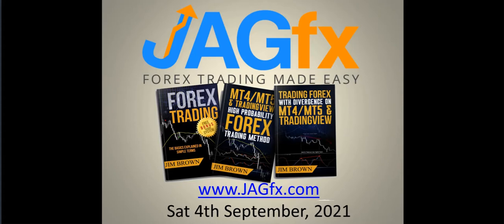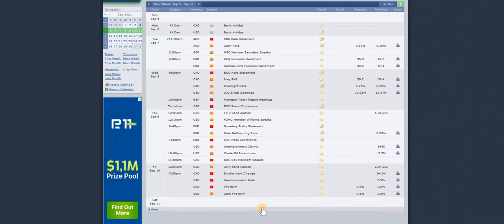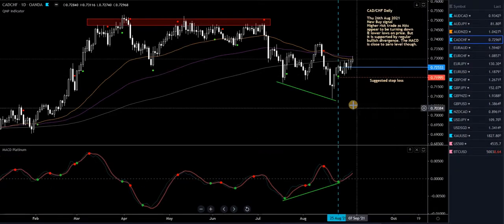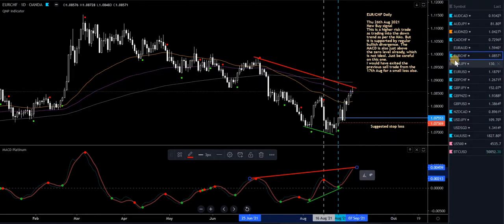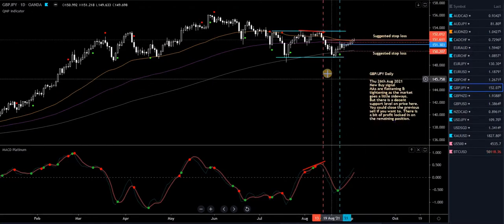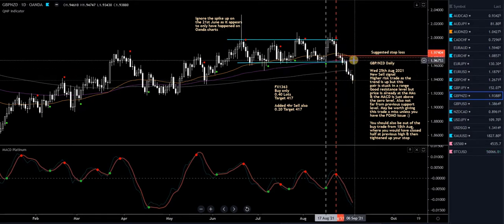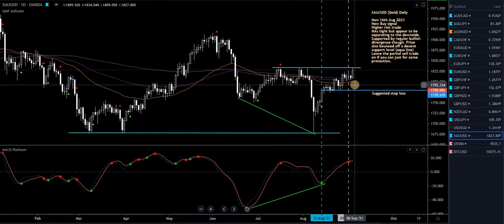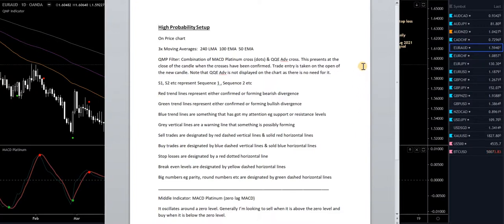JAGfx Weekly Analysis Sat 4th September 2021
In this video I go over all of the pairs I am trading on the Daily charts, which show a combination of the High Probability/Divergence method. I also have a look at the news for the week ahead.

If you want to know more about the High Probability method, then check out this video

When I talk about back testing, I’m not referring to the MT4 Strategy Tester, but moreso using a simulator to forward test a trading strategy. Sure, you could use a demo account but that could take weeks to get the desired results, especially if testing on a longer time frame. then you would have seen my preferred simulator tester in action.